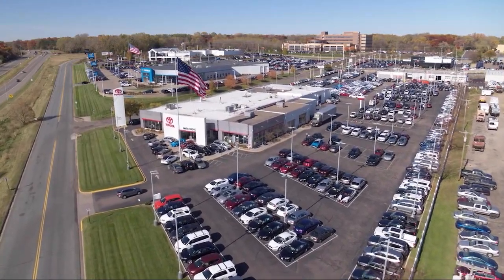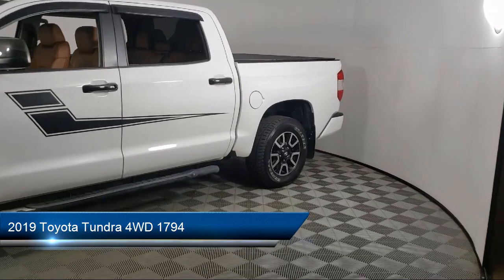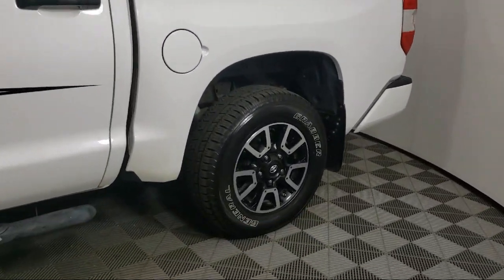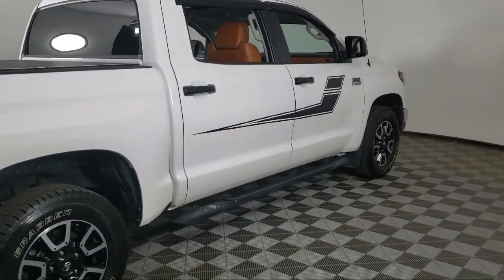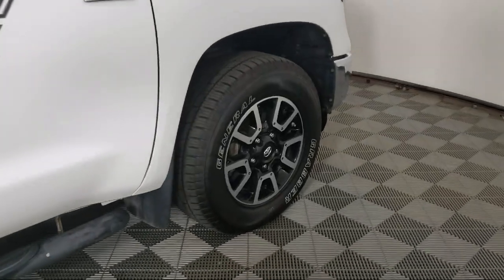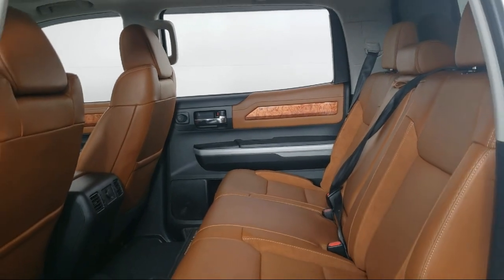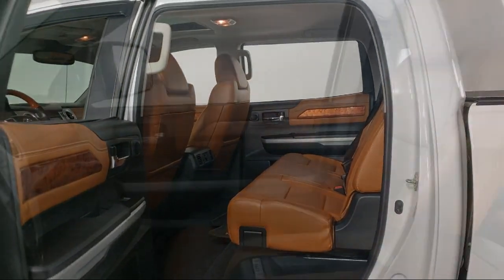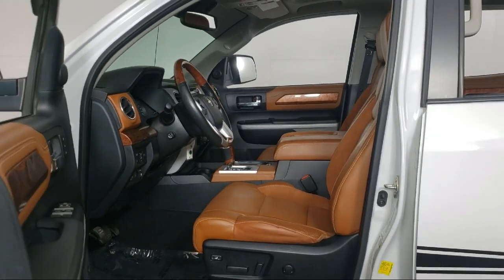2019 Toyota Tundra 4WD 1794 A12830 Eagan Cottage Grove Mendota Heights Saint Paul Woodbury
2019 Toyota Tundra 4WD 1794 Stock Number: A12830 Vin:5TFAY5F14KX780895.